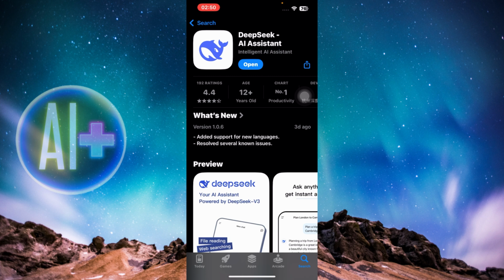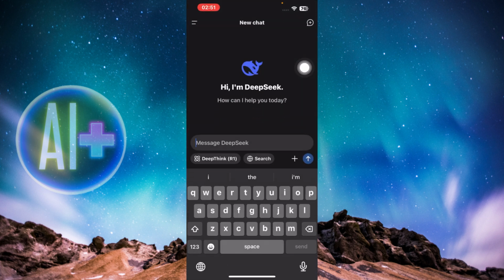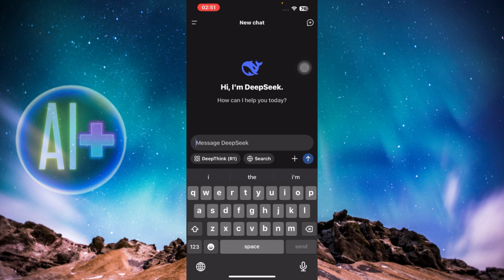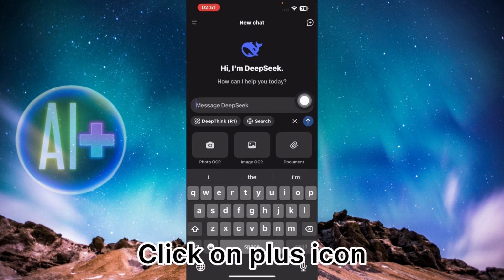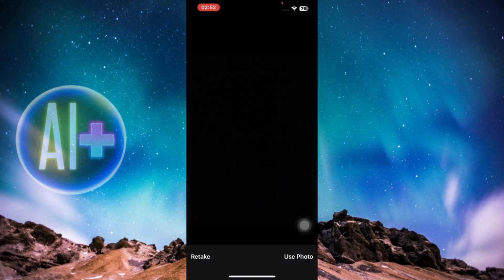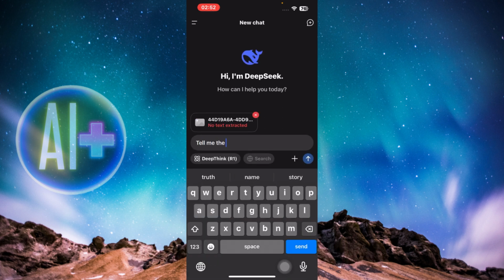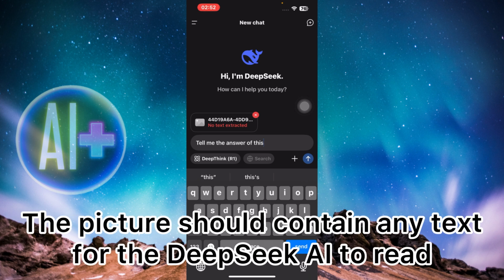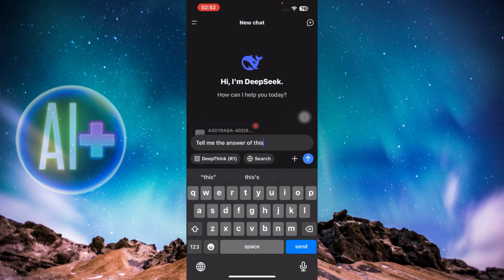How To Take Photos on DeepSeek AI | Easy Guide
Looking for a guide on how to take photos on DeepSeek AI? In this video, we'll guide you on how to take a photo on DeepSeek AI Assistant app.